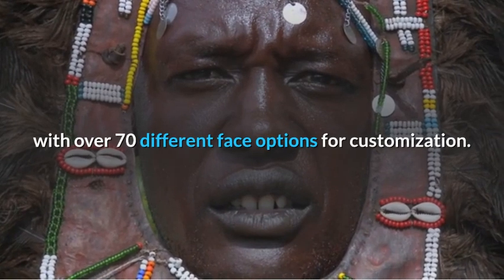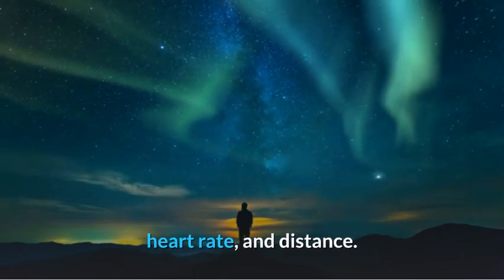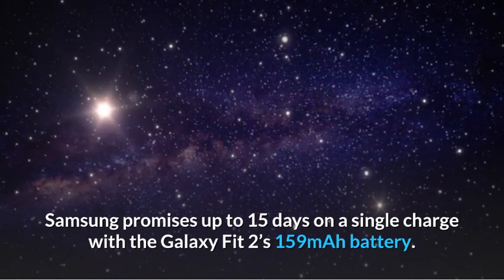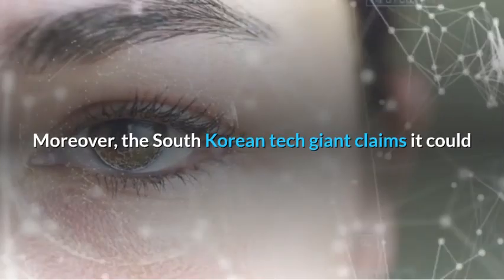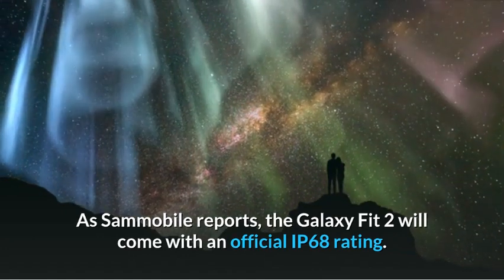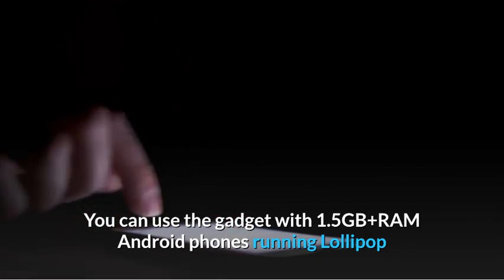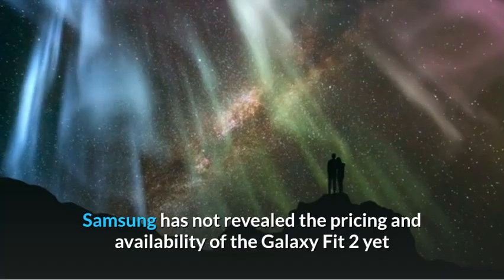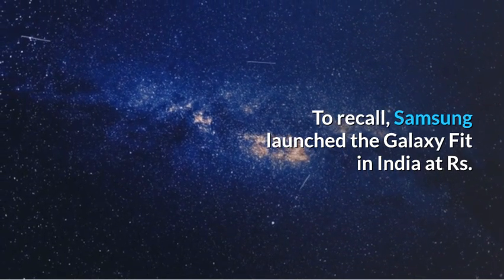galaxy fit 2 fitness tracker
Watch Samsung Announces Galaxy Fit 2 Fitness Tracker with 15 Days Battery Life.